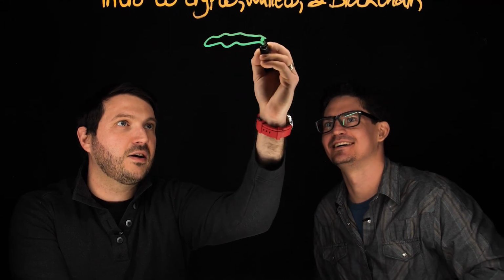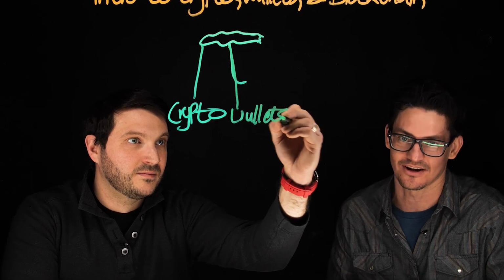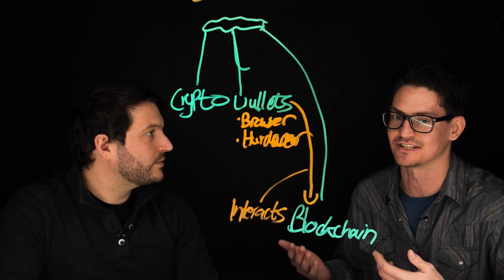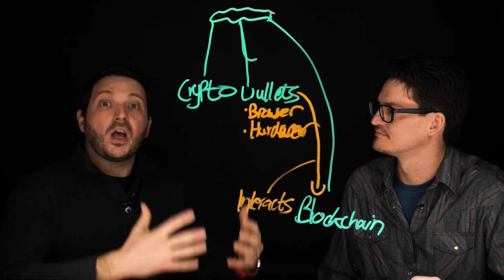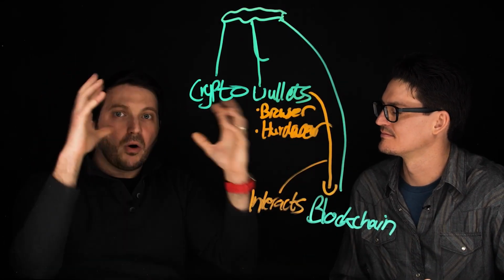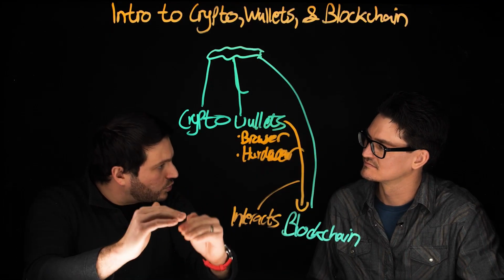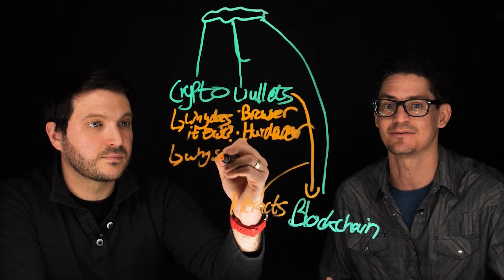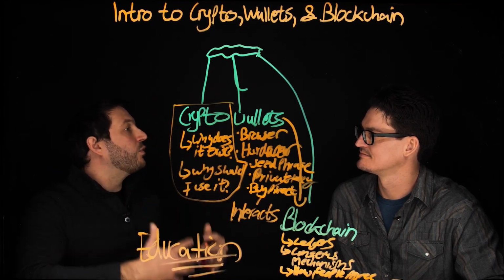Crypto Isn't Get Rich Quick Scheme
Crypto is probably the most controversial topic in the finance world, and rightfully so. Many people put their life savings on the line trying to get rich quick. Most people lost their money, while very few profited. However, crypto isn't just a get-rich-quick scheme. It has real use cases that we will reveal in this video with a crypto expert - Dylan Grabowski.

In this video:
00:00 Intro
00:48 Crypto, wallets, and blockchain umbrella
01:13 What is cryptocurrency?
01:25 What is a crypto wallet?
02:00 What is blockchain?
03:00 Real use-case for cryptocurrency
04:20 The most important things to know!
05:20 Crypto scams
07:08 Ask yourself why you need crypto
8:40 Deep dive into crypto